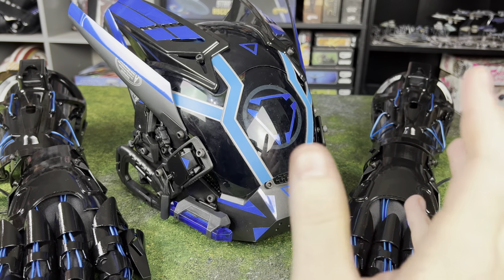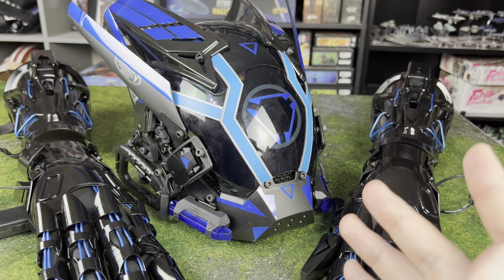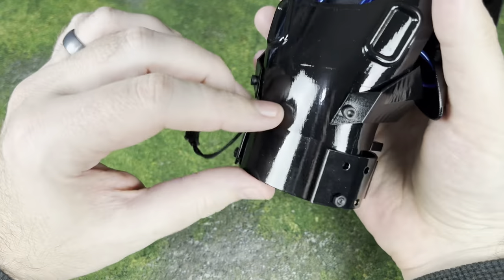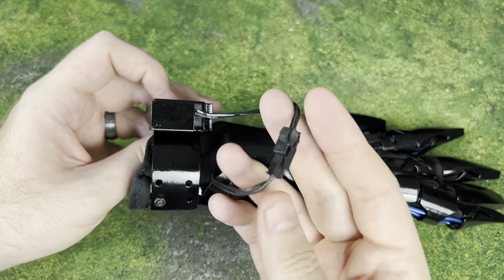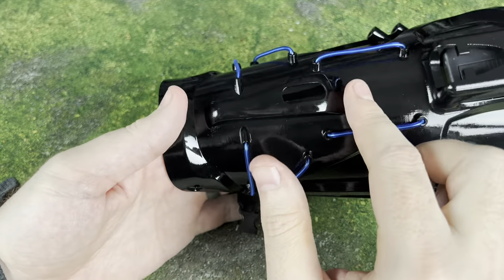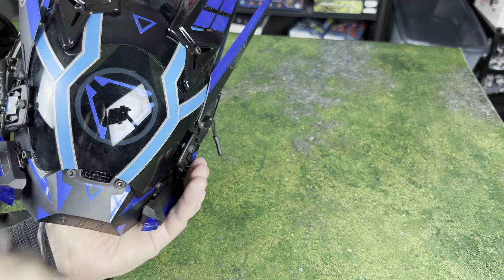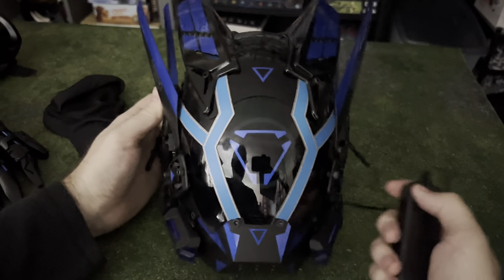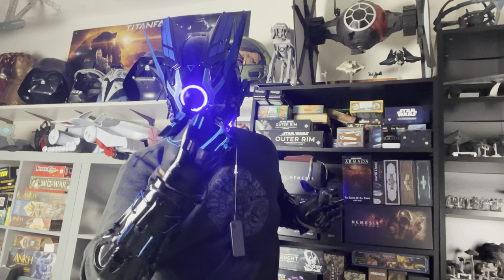Gorgeous Cyberpunk Cosplay Armor and Mask - Mycostime Cosplay Review